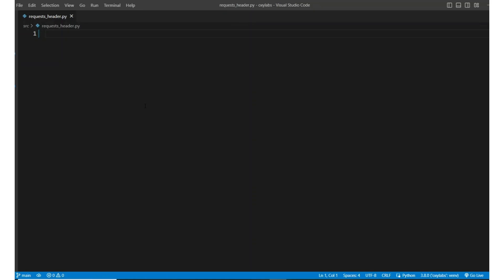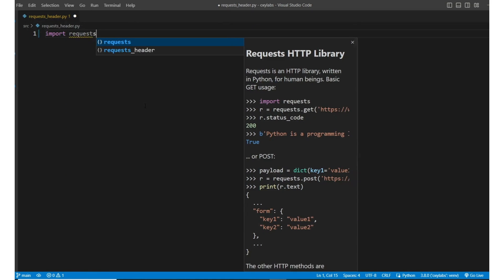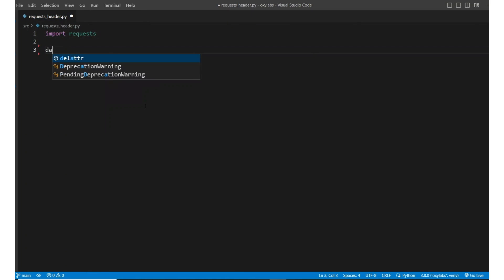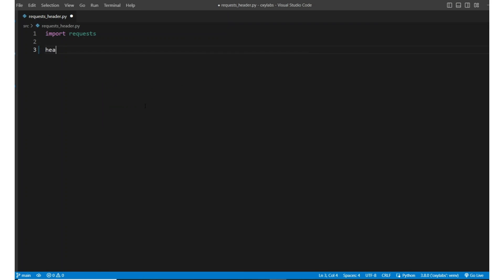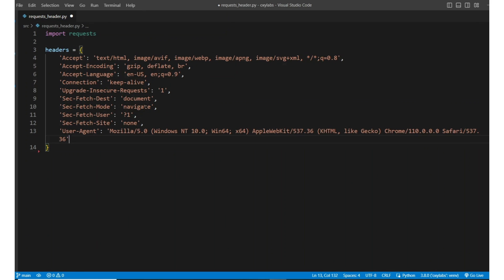How to Bypass 403 Forbidden Error When Web Scraping: Tutorial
Want to save time bypassing errors? Try our Web Unblocker for block-free scraping

The 403 Forbidden Error is an HTTP response status code that declines permission to the target website. When web scraping, it can mean that the website detected bot activity and blocked access to the server. Solving this issue might require three steps based on the detection level the target website implements.

Following this guide, you’ll learn about user agents, request headers, and proxy rotation. We’ll show you a method of adjusting and rotating user agents, as well as optimizing request headers for complexity and consistency. In addition, you’ll learn about our unblocking solution that guarantees you’ll never get the 403 error again.

📚 *VIDEO RESOURCES*
HTTP headers supported by popular browsers:

⏳ *TIMESTAMPS*
0:00 Bypassing the 403 Forbidden Error Tutorial
0:20 403 Forbidden Error Explained
0:52 What could solve this error?
1:15 What is a User Agent?
1:51 Adjusting and Rotating User Agents
4:54 Complexity of Request Headers
7:23 Consistency of Request Headers
7:55 Setting Up Request Headers
9:13 Using and Rotating Proxies
10:11 Easier Solution to the 403 Forbidden Error
11:15 Ending